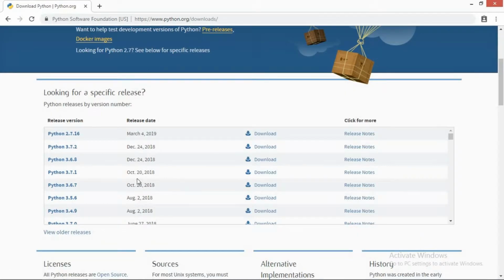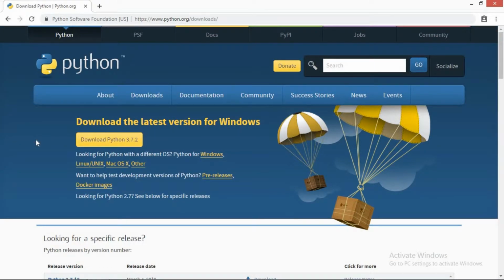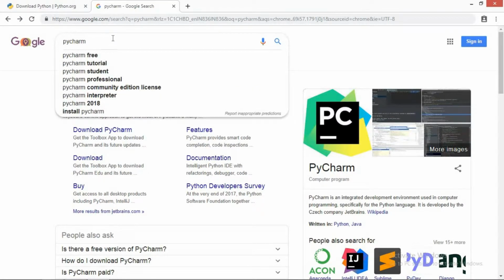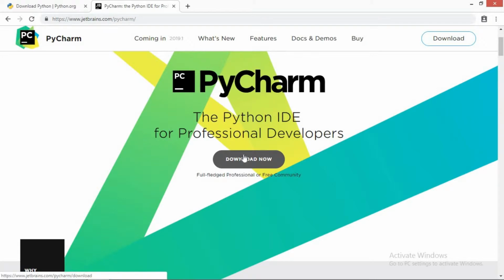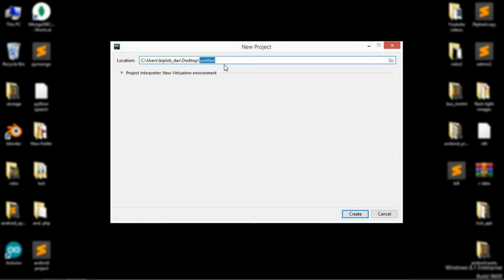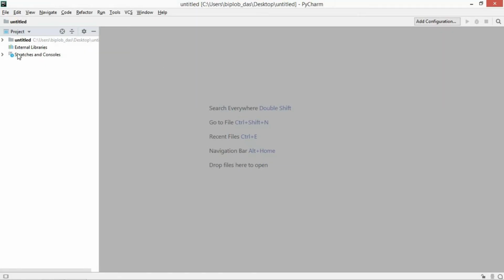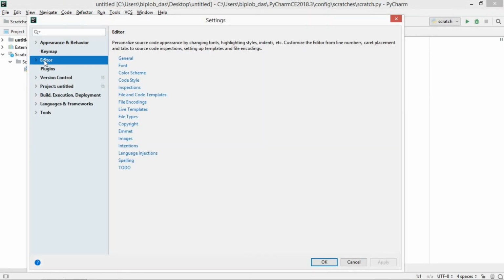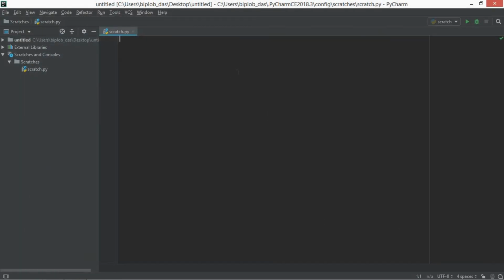How to setup environment for Python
In this  Video i will show how to setup environment to run python in your computer.